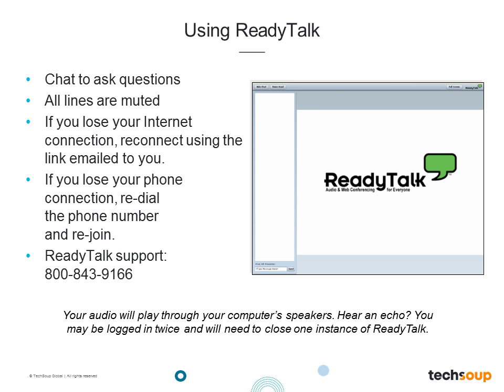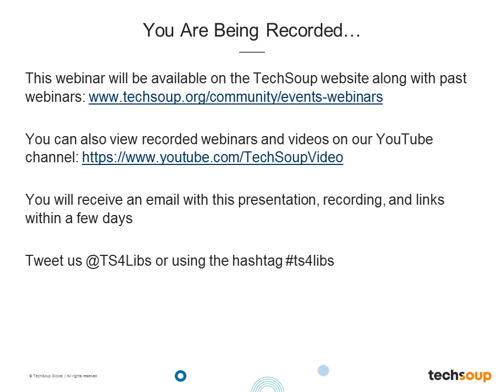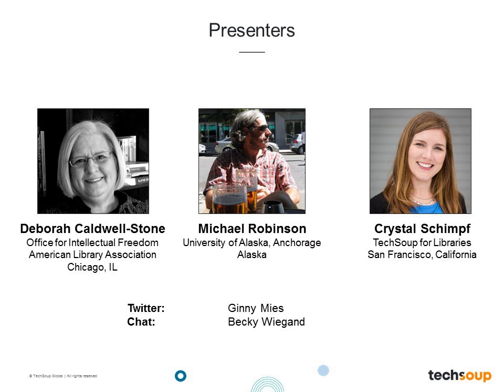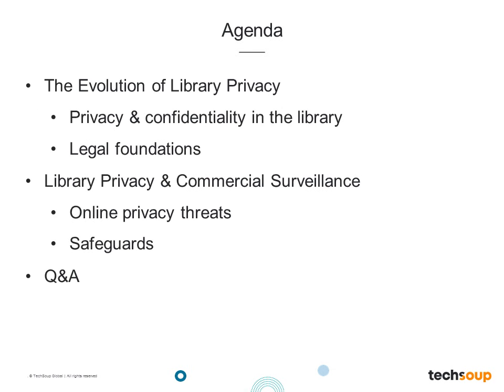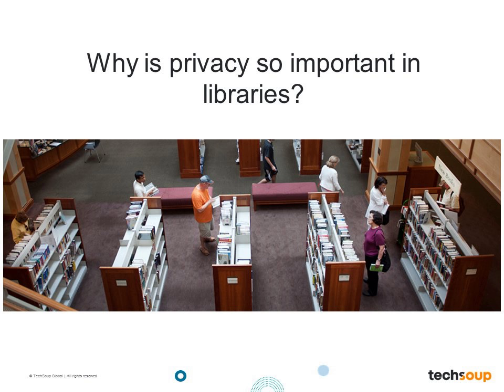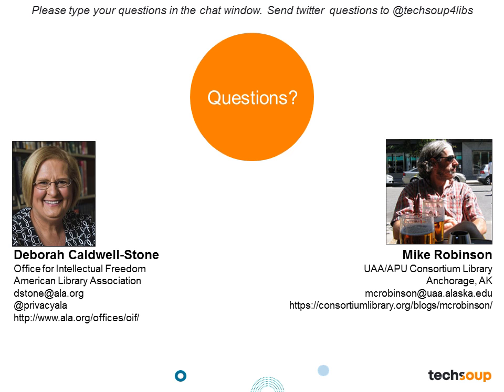Webinar - Changing Landscape of Library Privacy - 2016-06-16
Do you have concerns about patron privacy at your library? Some argue that libraries should collect, retain, and use patron data to provide better personalized services to patrons. This is a serious challenge to the profession's ethical commitment to protecting patron privacy, especially since many platforms providing these services are operated by vendors who may not share librarians' professional values. We explore these issues and discuss possible frameworks that allow libraries to provide personalized services while maintaining their commitment to protecting patron privacy.

Watch this free webinar where we will hear from library privacy experts. Deborah Caldwell-Stone (ALA Office of Intellectual Freedom) will share the legal and ethical foundations for patron privacy, as well as resources that can be used to help libraries preserve privacy when adopting new technology. Michael Robinson (Intellectual Freedom Committee, Alaska Library Association) will share specific examples of how new technologies and platforms can pose a threat to patron privacy, and what can be done to minimize those threats in the library setting.